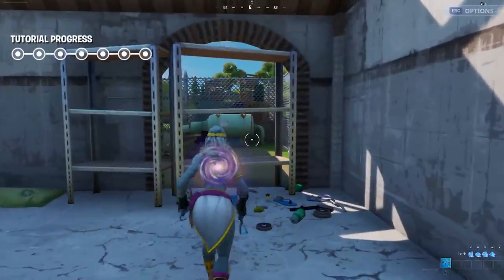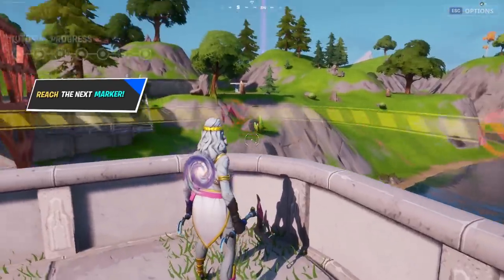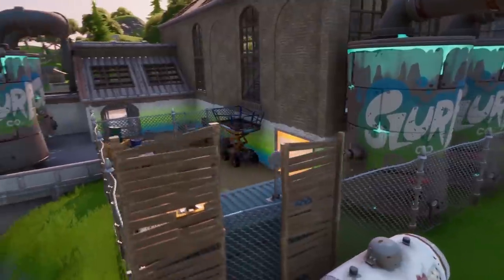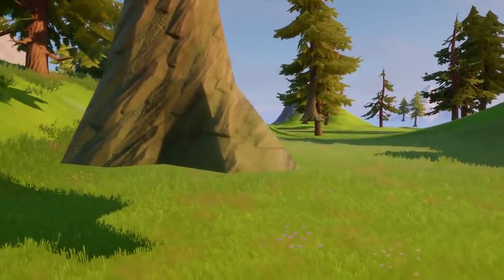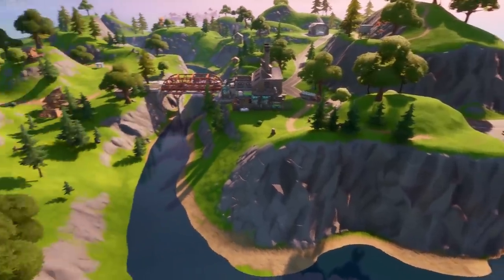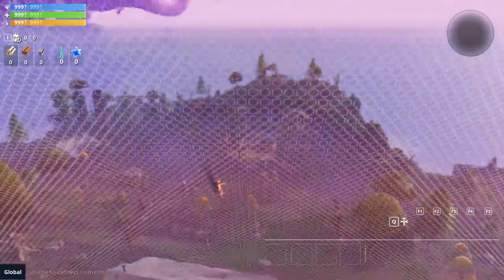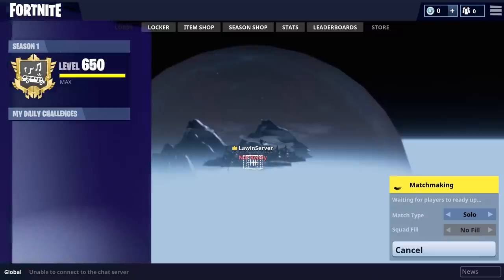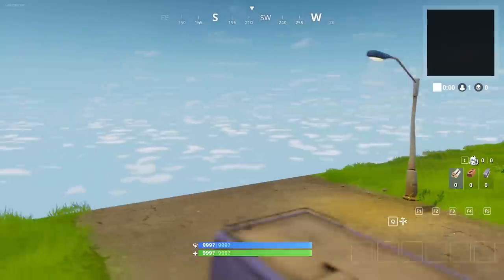Loading into Unreleased Fortnite MAPS... (Small Battle Royale Map)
Loading into Unreleased Fortnite MAPS... (Mini Battle Royale Map)

In todays video, I load into some unreleased fortnite maps that are currently in the game but only being used for one LTM. As well as that I show some removed fortnite maps that were in the season 1 game files but were never used.